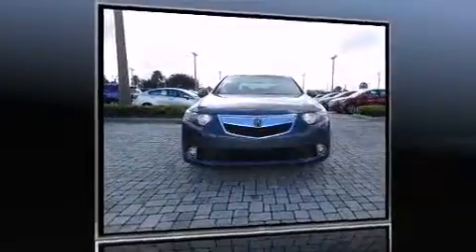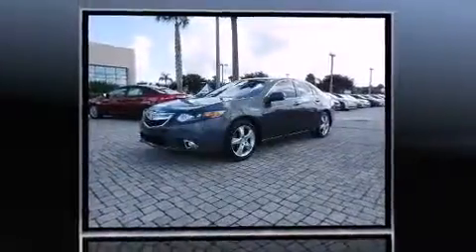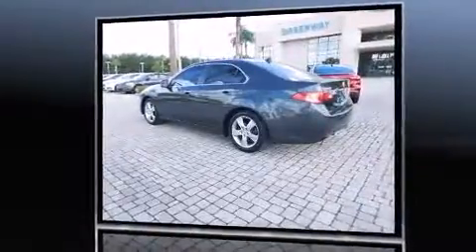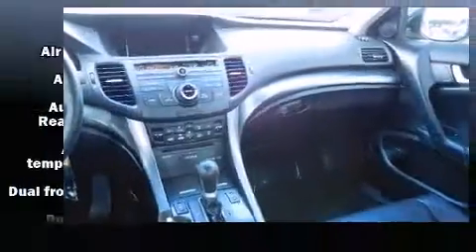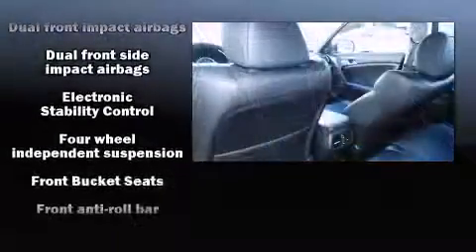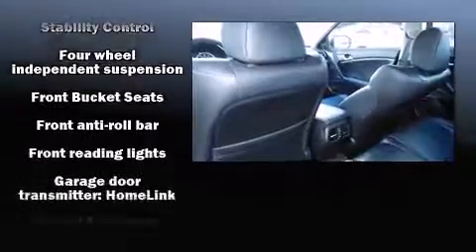2011 Acura TSX 2.4 in Orlando, FL 32817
Greenway Ford
9001 East Colonial Dr

Discerning drivers will appreciate the 2011 Acura TSX. With less than 40,000 miles on the odometer, this 4 door sedan prioritizes comfort, safety and convenience. It features an automatic transmission, front-wheel drive, and a 2.4 liter 4 cylinder engine. All of the premium features expected of an Acura are offered, including: speed sensitive wipers, an automatic dimming rear-view mirror, automatic temperature control, power moon roof, turn signal indicator mirrors, an overhead console, and seat memory. With high intensity discharge headlights illuminating your path, you'll always appreciate maximum visibility. Acura also prioritized safety and security by including: head curtain airbags, front SIDE impact airbags, traction control, brake assist, anti-whiplash front head restraints, a panic alarm, and 4 wheel disc brakes with ABS. This car was designed with safety in mind, allowing you to drive with even greater assurance. A Carfax history report provides you peace of mind by detailing information related to past owners and service records. Our sales staff will help you find the vehicle that you've been searching for. We'd be happy to answer any questions that you may have.